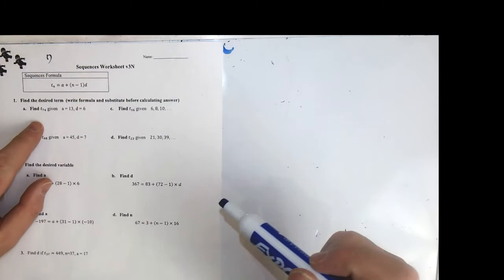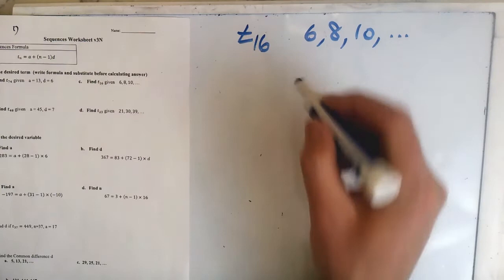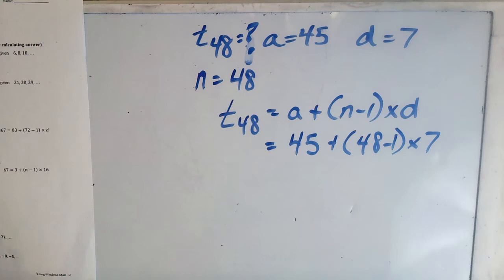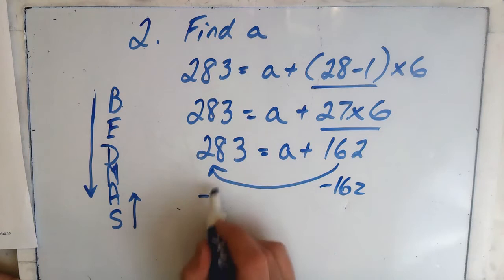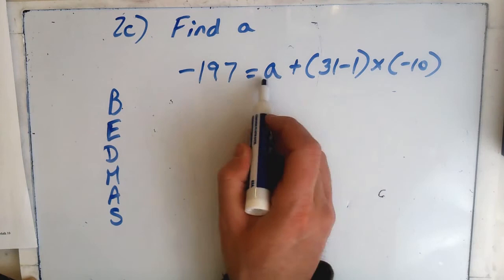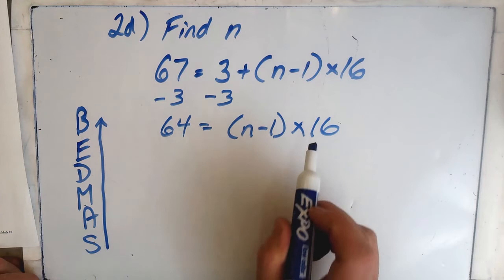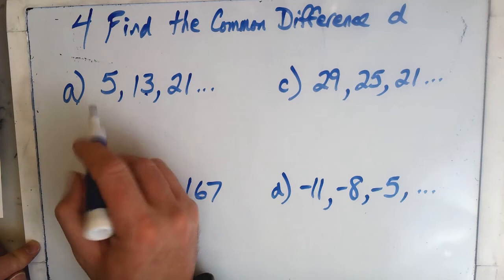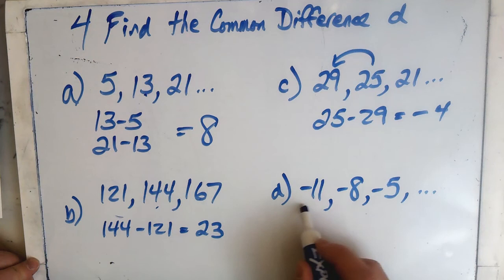Nya v3N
Nya v3N worksheet - step by step